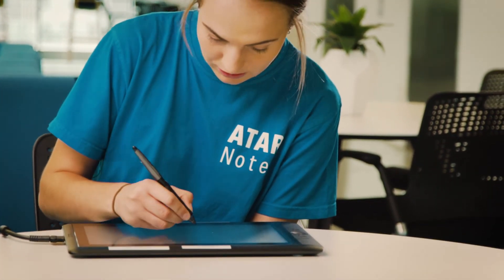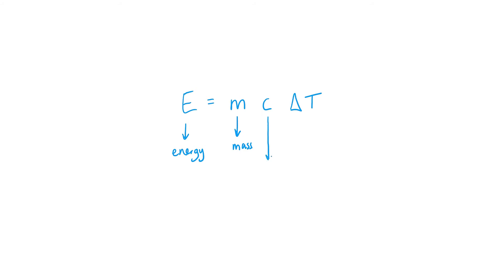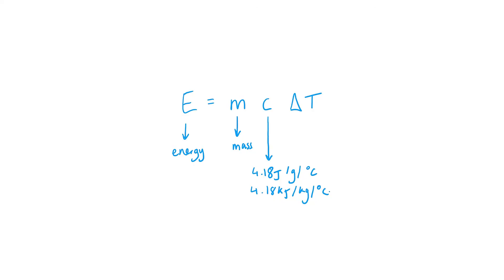VCE Chemistry | Calorimetry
Revision videos for VCE Chemistry Units 3&4. This series includes:

- Endothermic and exothermic graphs
- Galvanic cells
- Electrolytic cells
- Concentration time graphs
- Organic compounds
- Mass spectroscopy
- Enzymes
- Food molecules
- Rate/extent of reaction
- Calorimetry